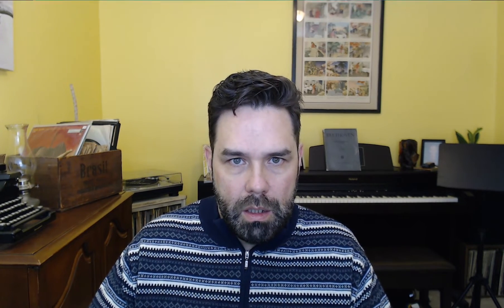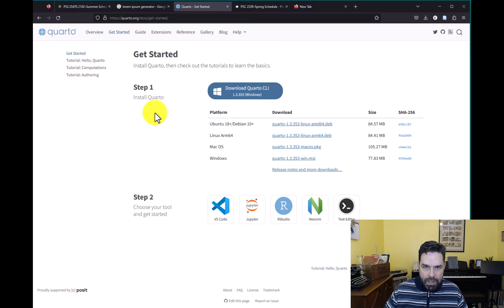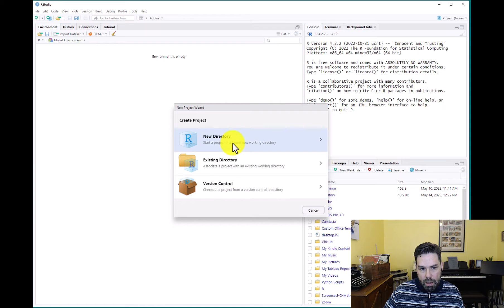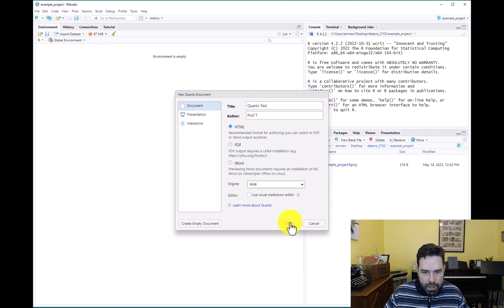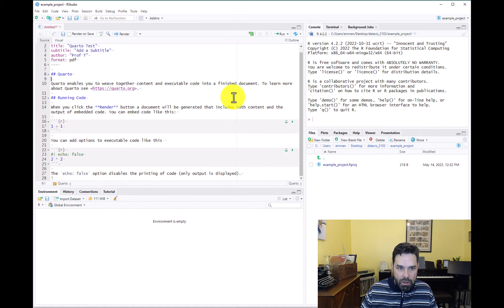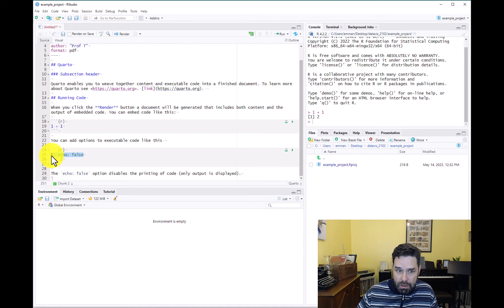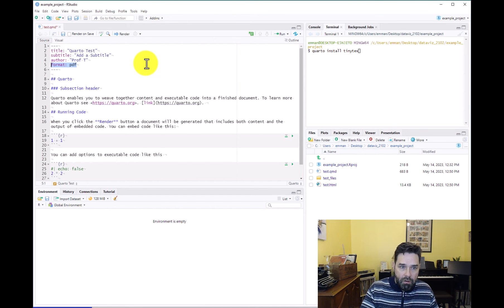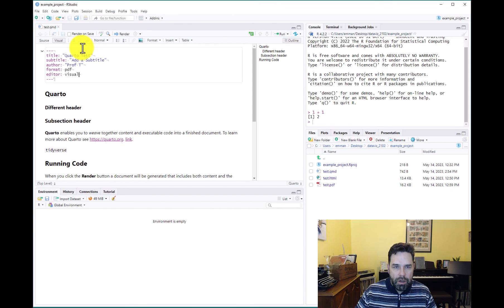Getting Started with Quarto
In this lesson, I show students in Data Viz 2102 how to use Quarto. We talk about some of Quarto's basic features and capabilities. Along the way, we talk about the logic and benefits of a project-based workflow.

00:00 - Introduction
02:02 - Installing Quarto
03:17 - Your first Quarto document
07:20 - The YAML header
09:02 - Writing in markdown
11:55 - Rendering html
12:58 - Rendering a pdf
14:33 - The visual editor